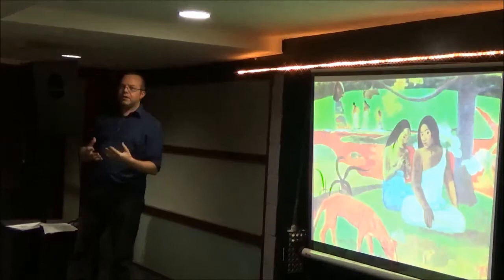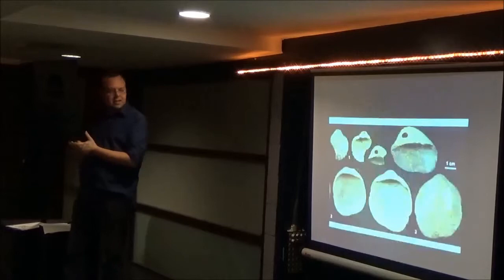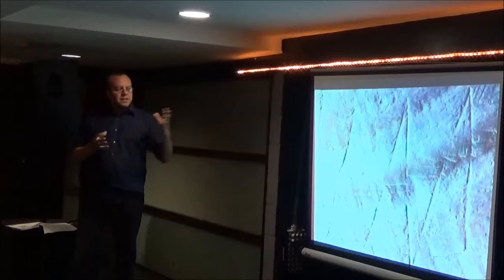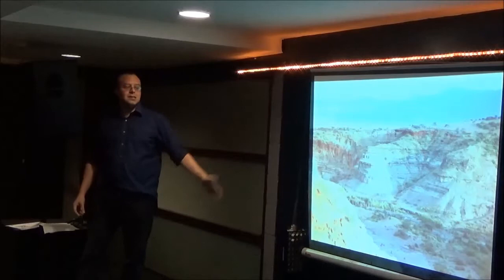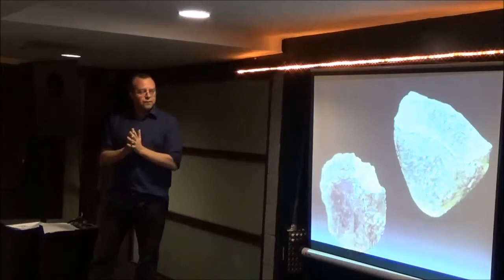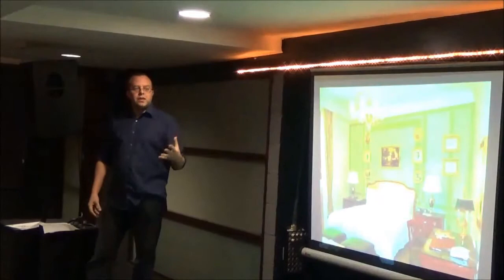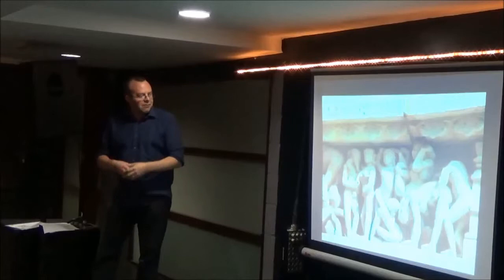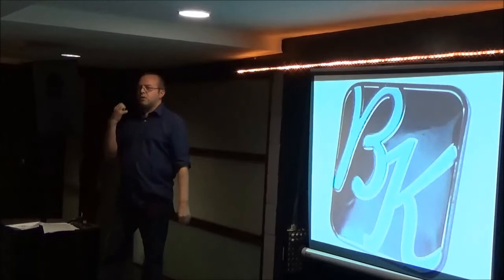David Craven what makes us human?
David argues that creativity is what makes us different from the other species on the planet and who are we to argue.